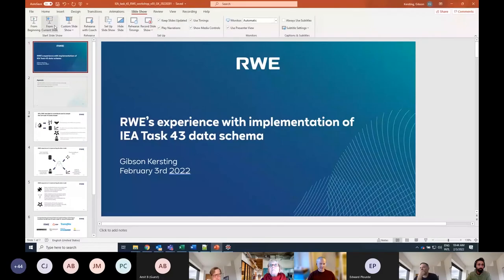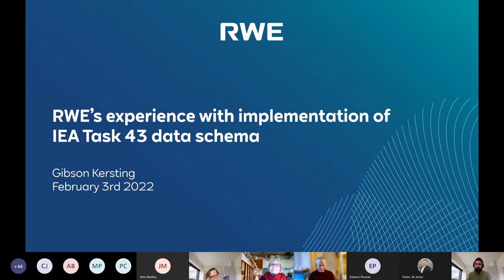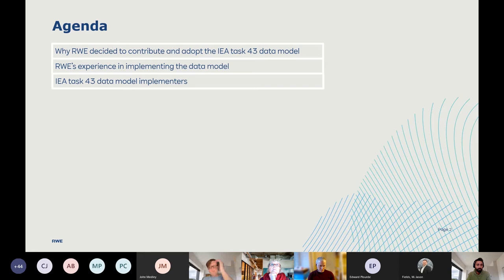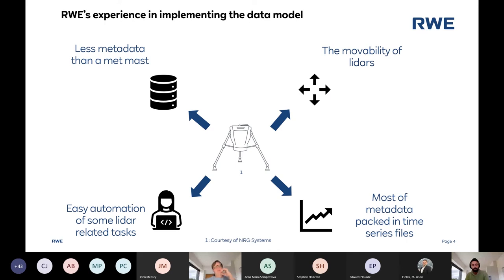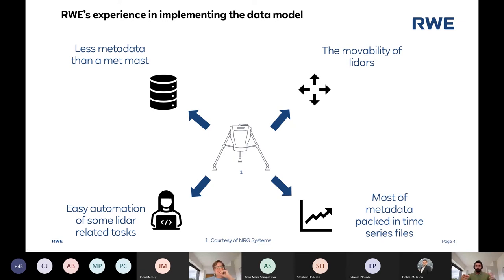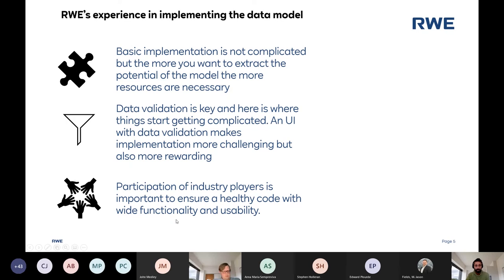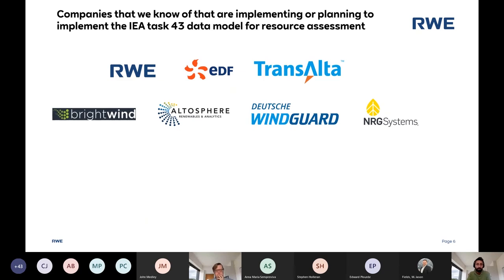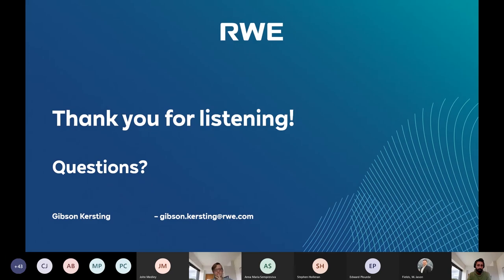IEA Wind Task 43: WRA Data Model User Workshop Part 4-RWE Implementation Experience(Gibson Kersting)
WRA Data Model User Workshop Part 4 - RWE’s Implementation Experience | 3 Feb 2022 | Gibson Kersting, RWE

Description:
Video 4 of 6: A presentation by Gibson Kersting (RWE) about RWE’s experience of implementing the WRA Data Model as outlined in the user workshop which took place on February 3, 2022.

Presentation starts immediately.
Q&A part starts at 13:15.